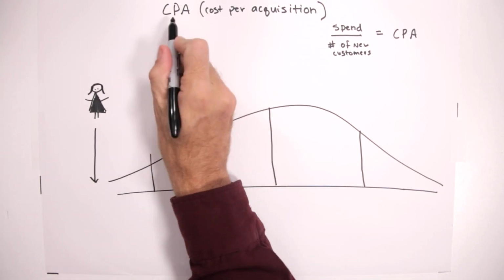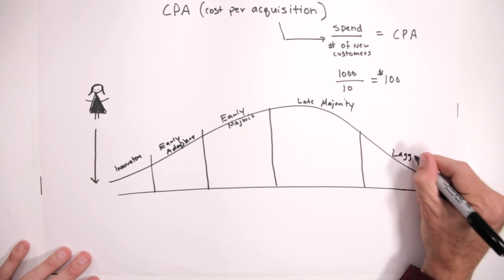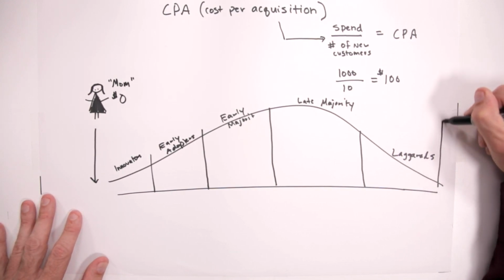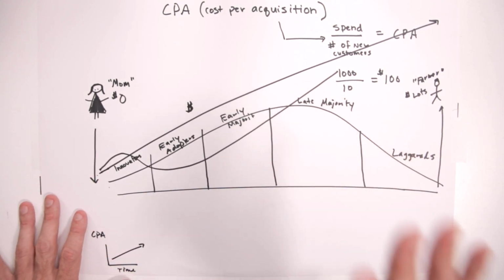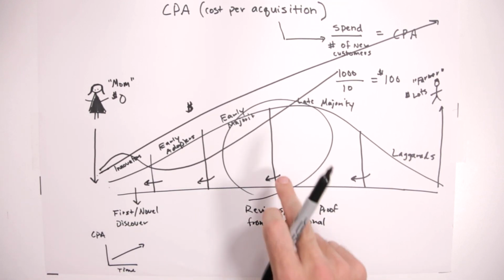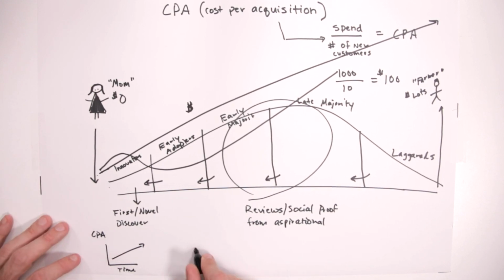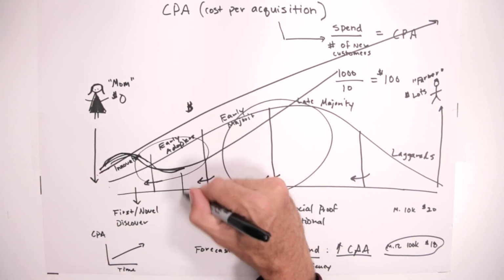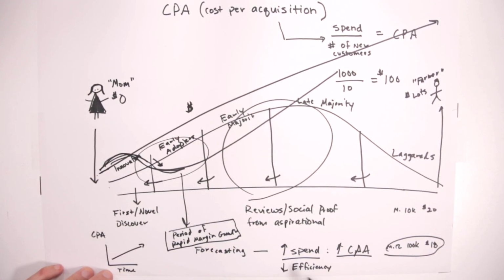Cost Per Acquisition (CPA): Ecommerce Growth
Taylor Holiday, CEO of Common Thread Collective, breaks down Cost Per Acquisition (CPA) as it relates to digital marketing and ecommerce growth strategy.